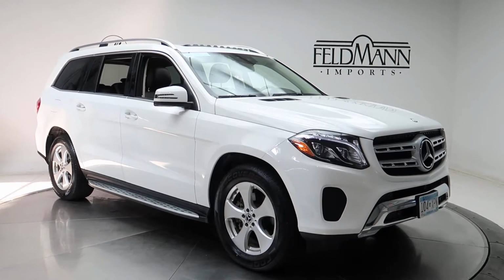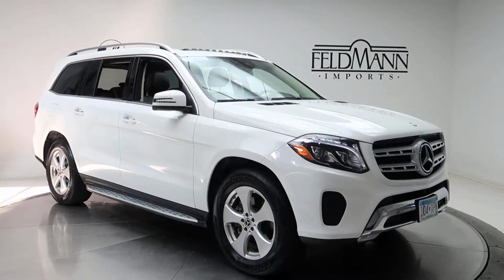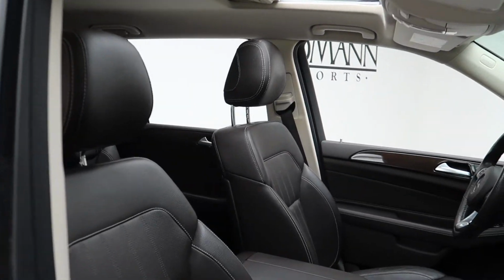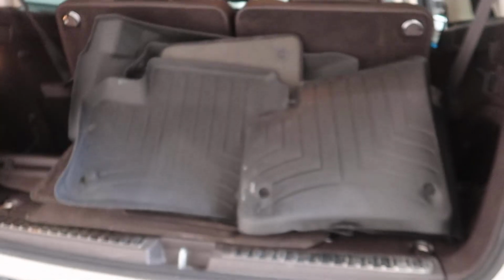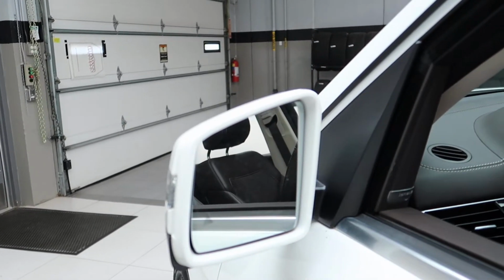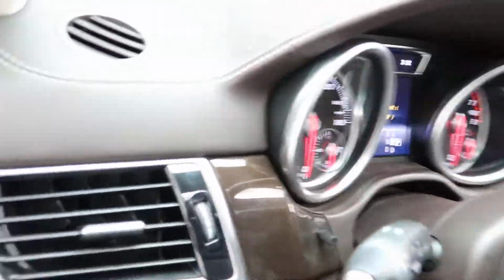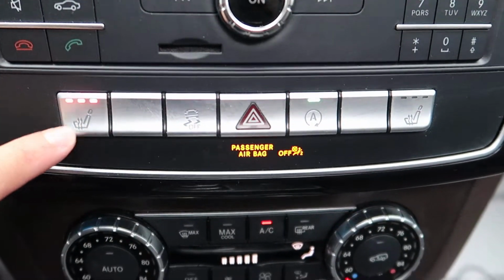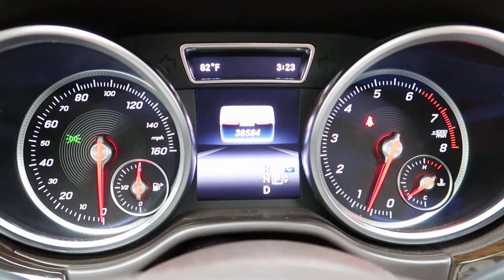2017 Mercedes-Benz GLS 450 4MATIC® - For Sale P13645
Take a look at the 2017 Mercedes-Benz GLS 450 4MATIC® now available at Feldmann Imports. For more information including pricing and availability, please visit us